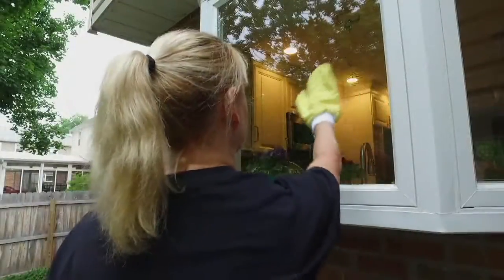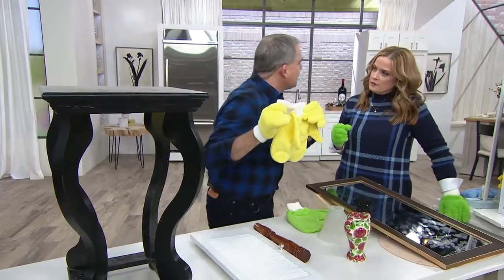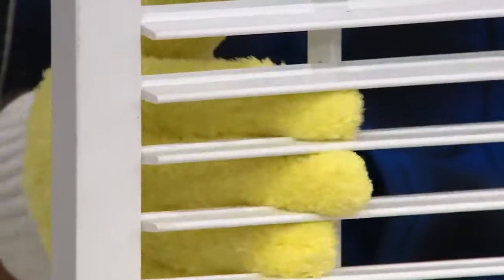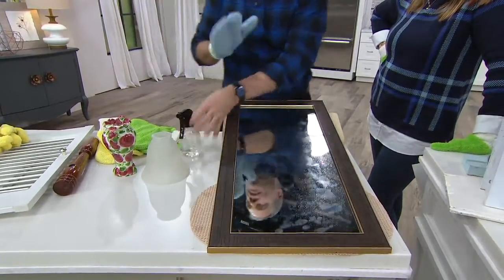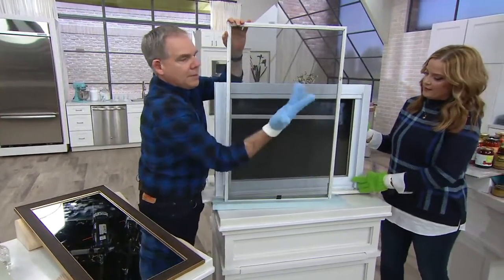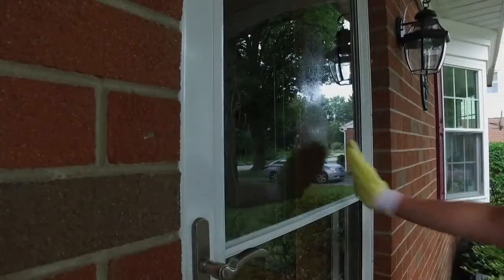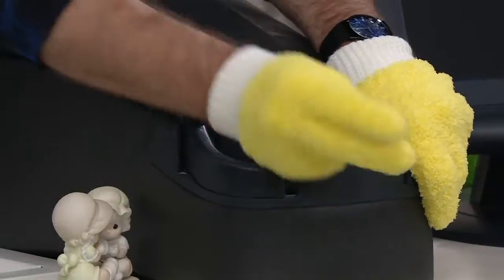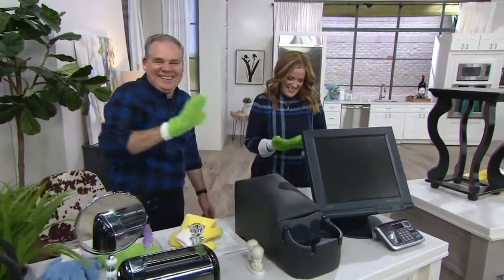4 Piece Microfiber Dusting Gloves and Glass Cleaning Mitts on QVC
4 Piece Microfiber Dusting Gloves and Glass Cleaning Mitts

Make quick work of dusting and glass cleaning in your home or vehicle with these dusting gloves and glass-cleaning mitts.